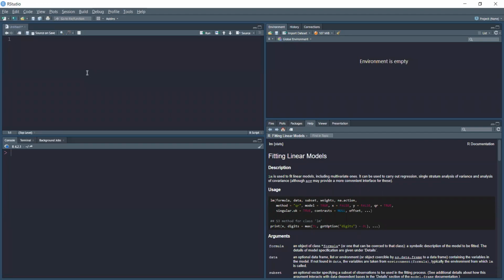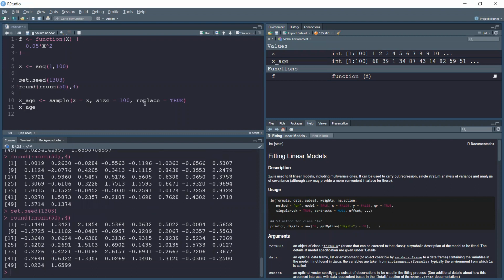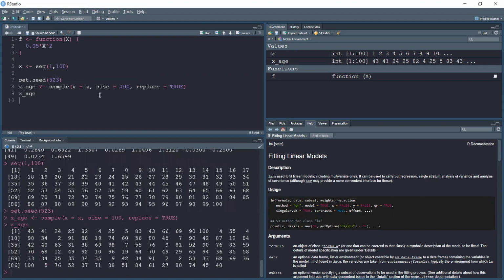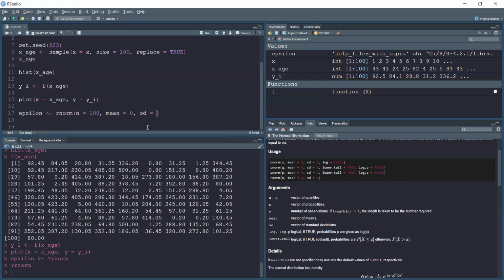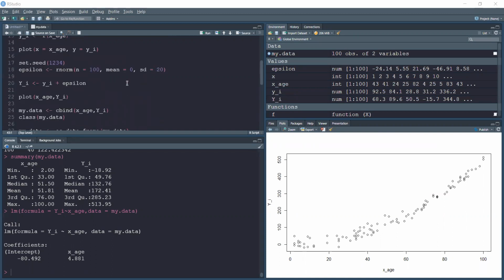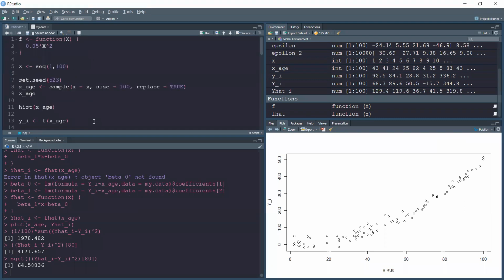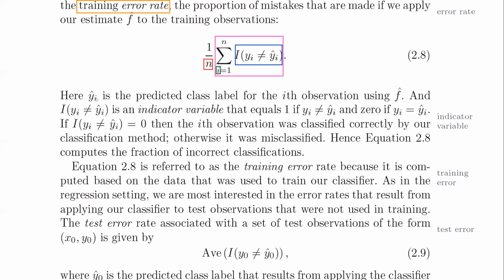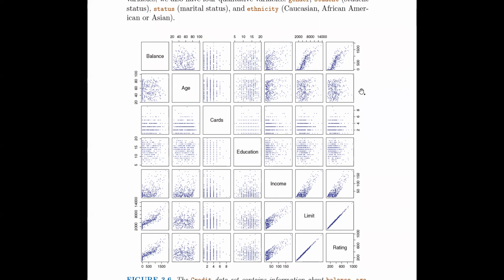006 - Statistical Learning - Linear Reg & MSE in RStudio